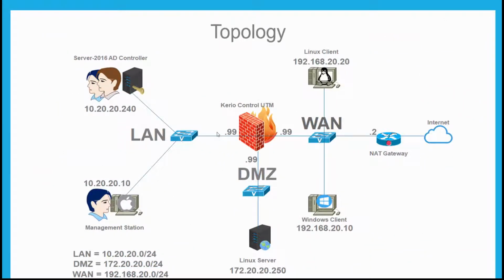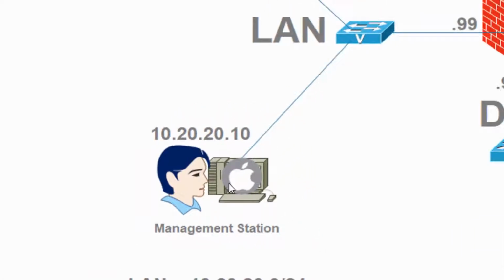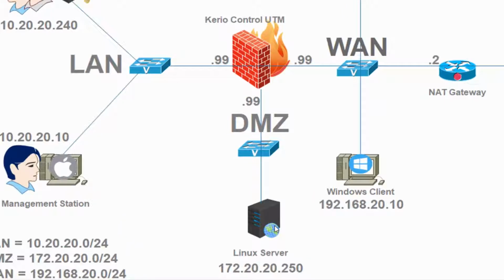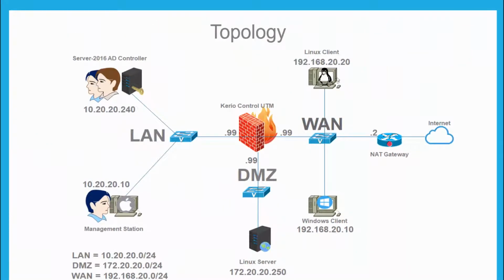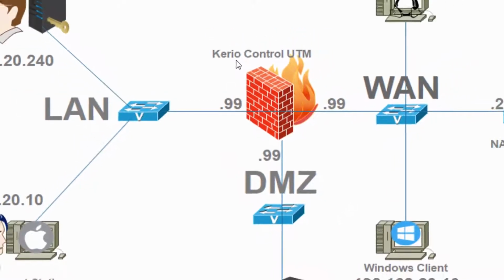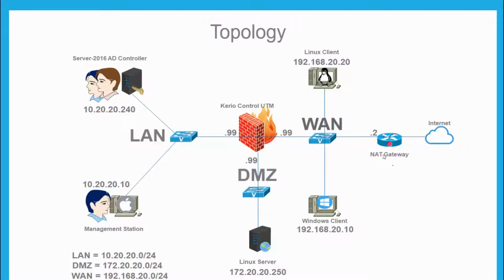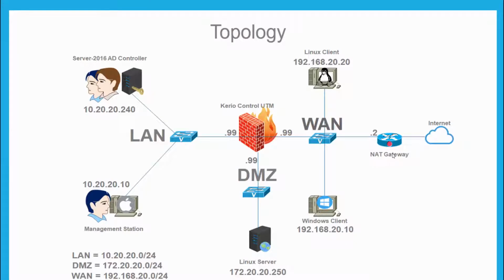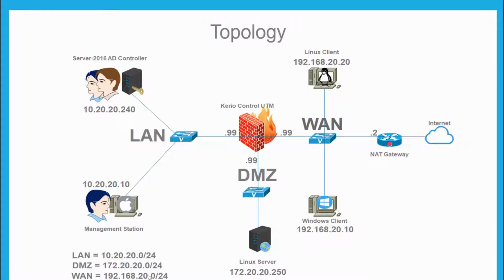Kerio Control UTM v9.3 - 01 - Topology